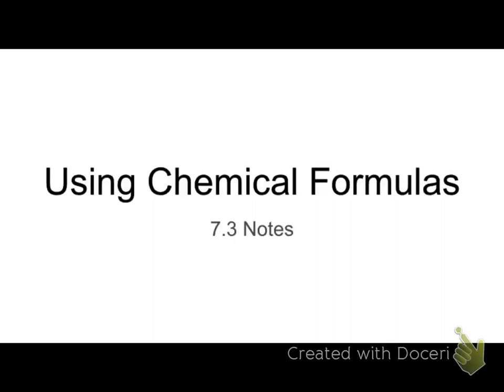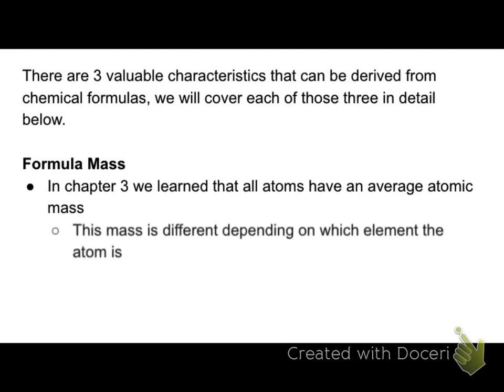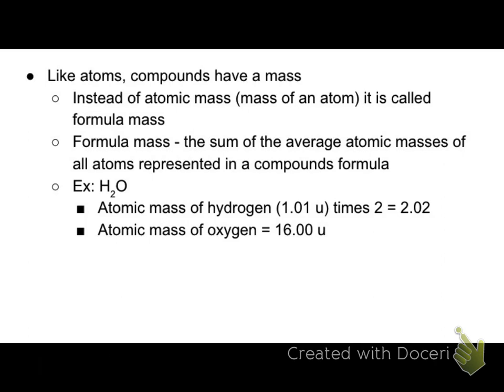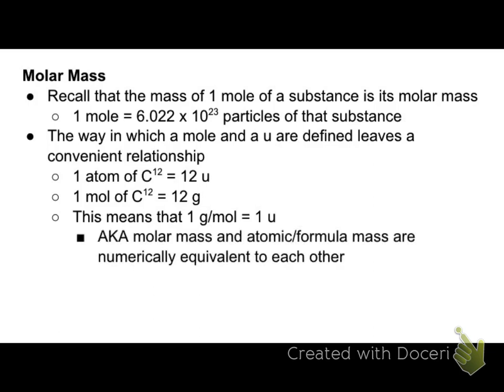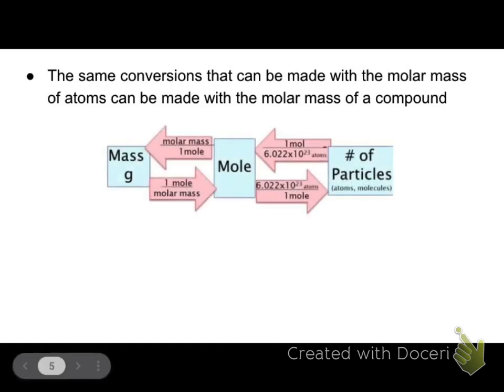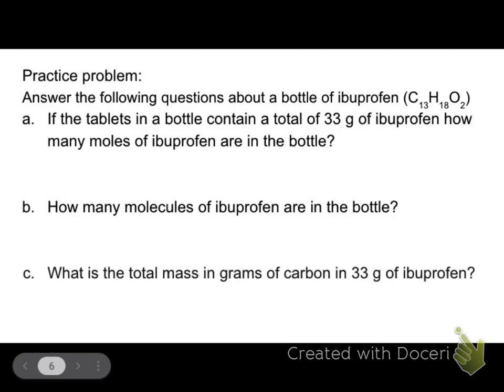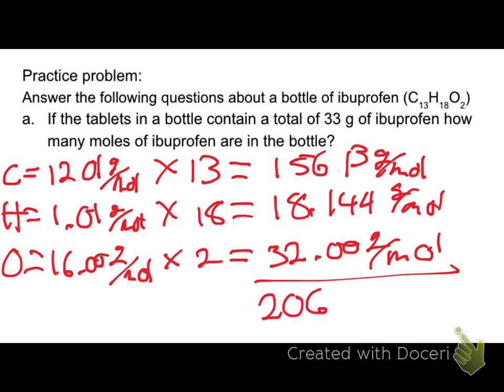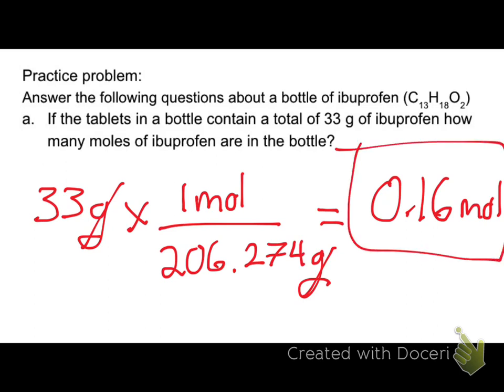7.3 Notes: Using Chemical Formulas (part 1)